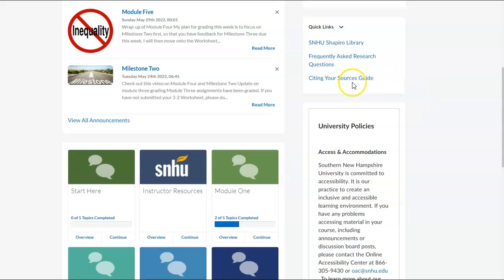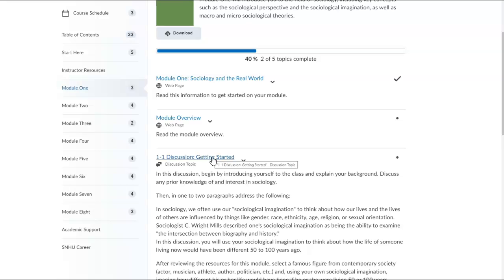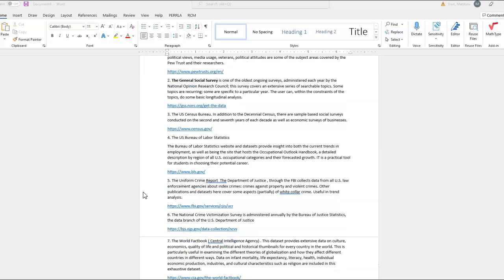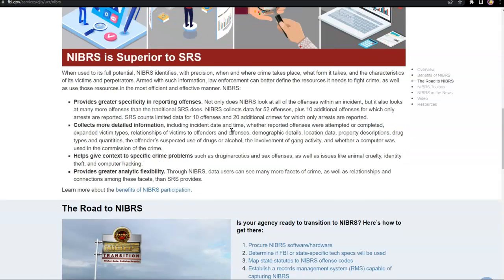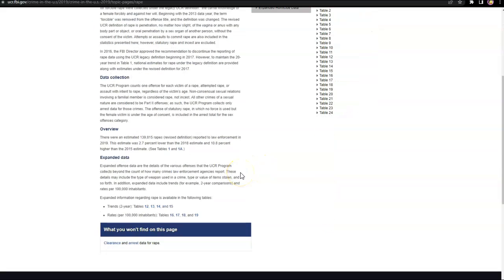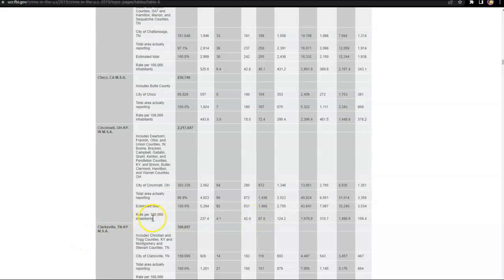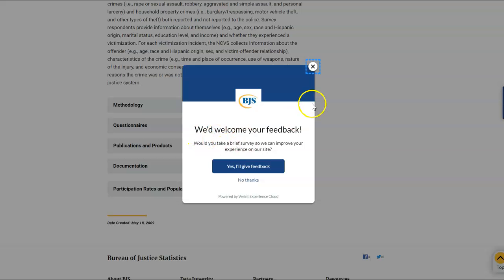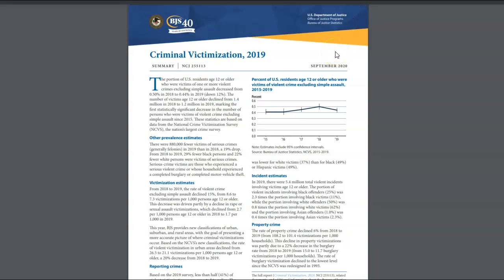Module One: 1-3 Narrowing your Project Focus: Crime